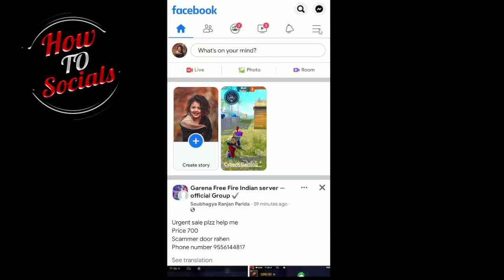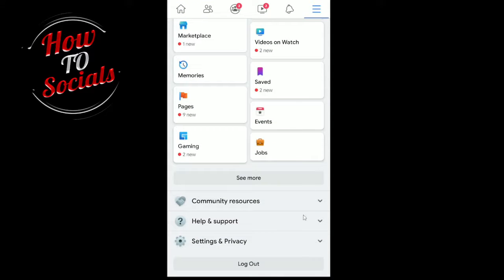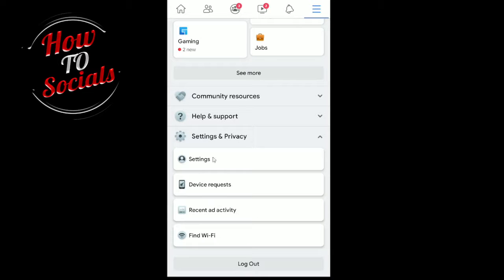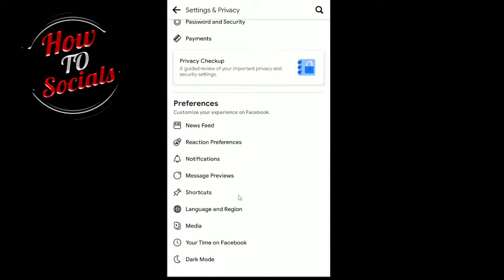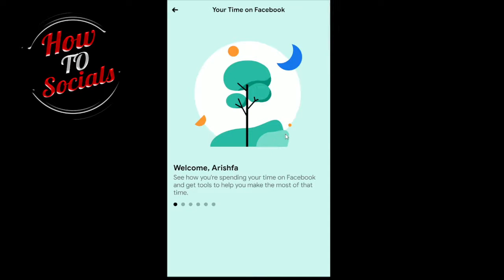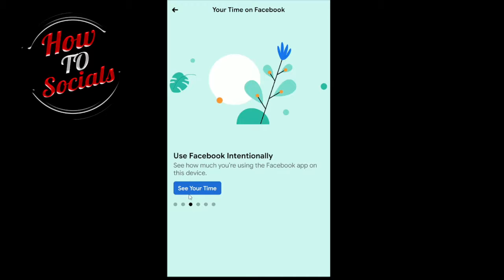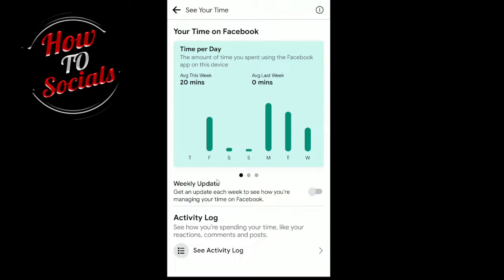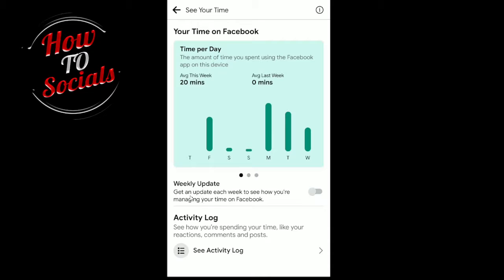How to Check How MUCH Time you spend on Facebook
This video will show you How to Check How MUCH Time you spend on Facebook.